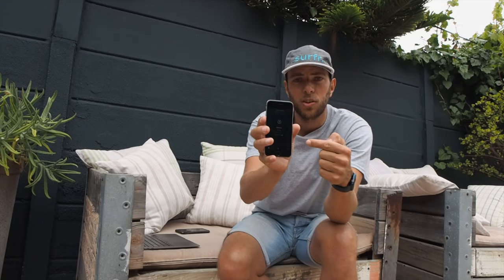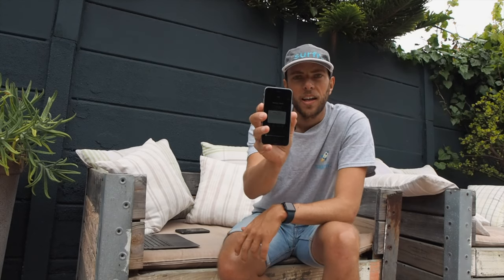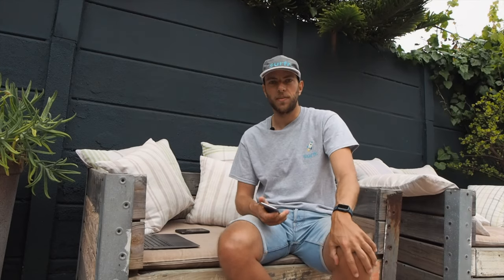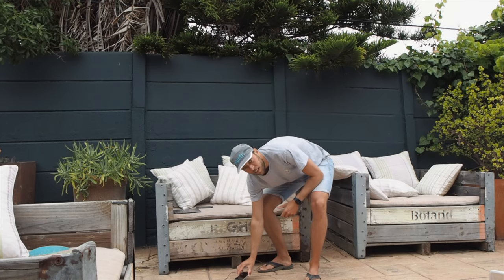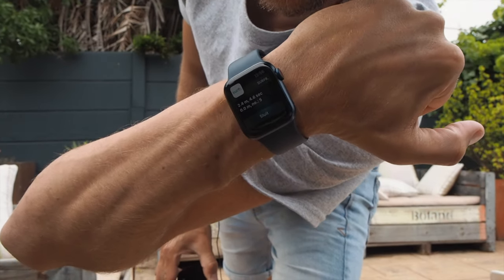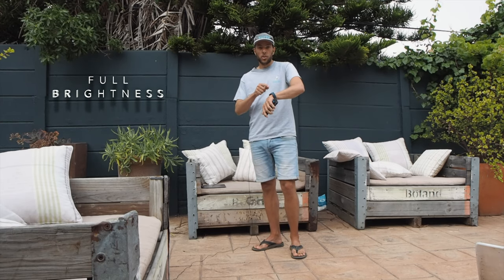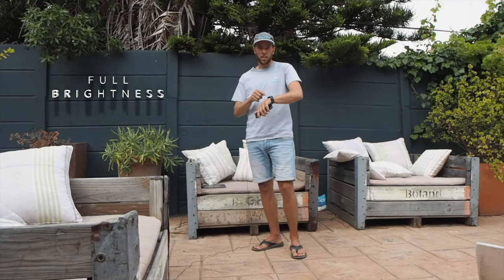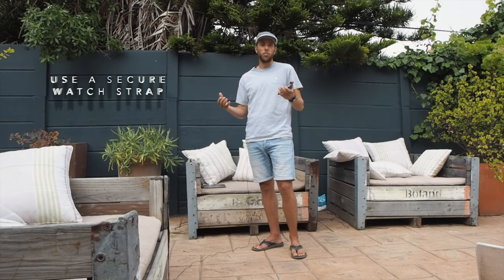Record your kite sessions with your phone and SMARTWATCH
UPDATE September 2022. We now support watches WITHOUT bringing your phone to the water with Surfr PRO. Available for Apple Watch and soon for Android / Wear OS

You can now use your smartwatch in combination with the Surfr app! Jump details are displayed on your wrist after every jump you make. As long you can receive notifications on your smartwatch you can use it with Surfr. We have been testing several brands and every single watch has worked so far, even a €20 Xaomi band 5.